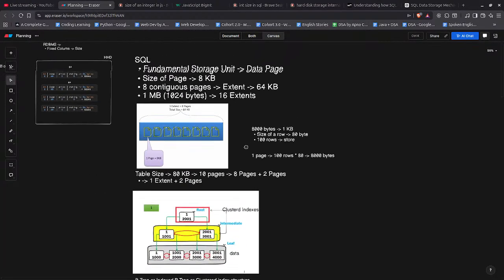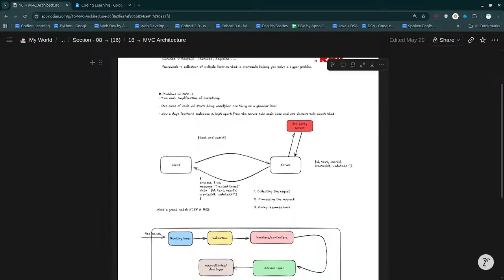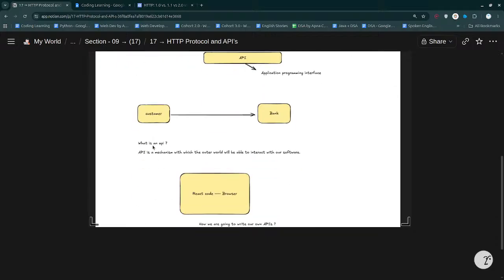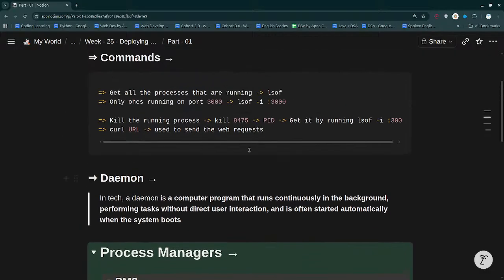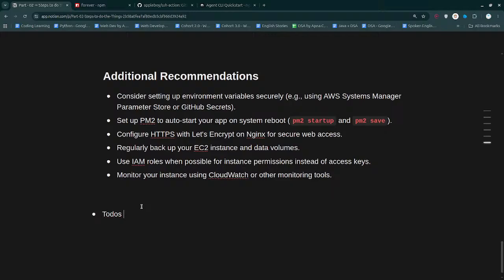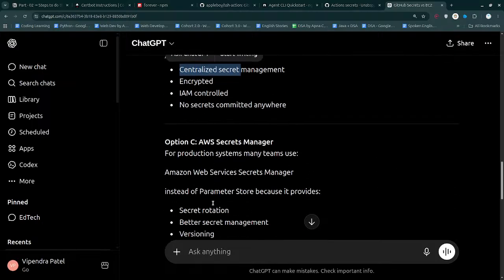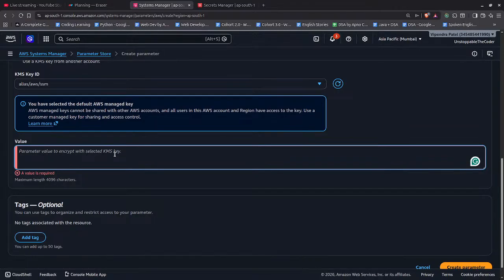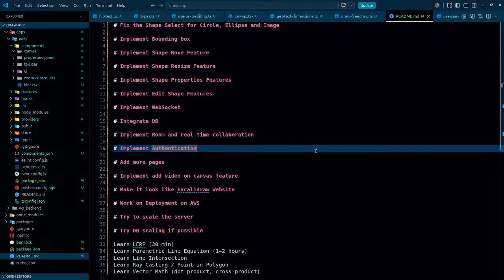Day - 228 | Revising the Concepts of Fullstack Web Dev | Building Database